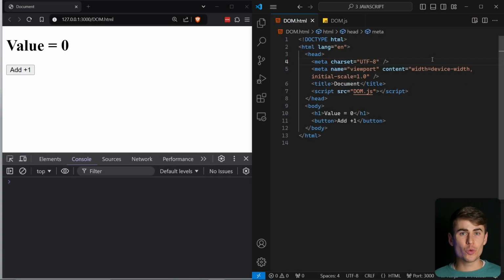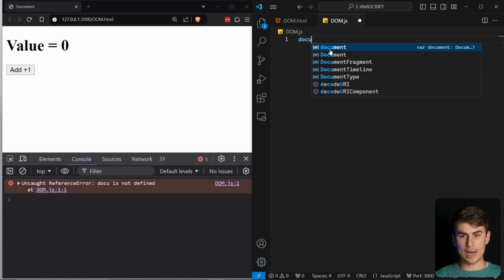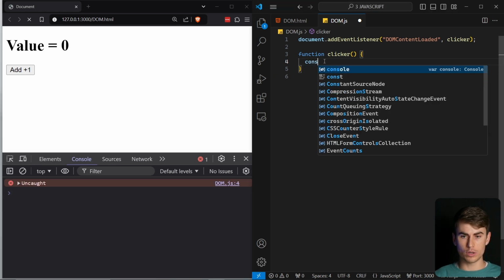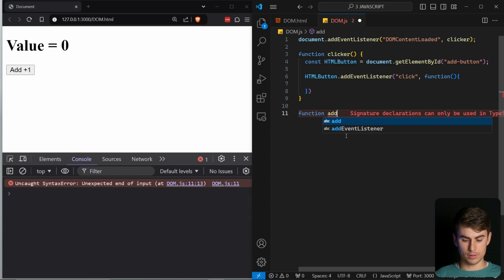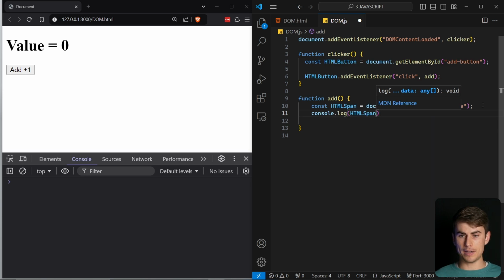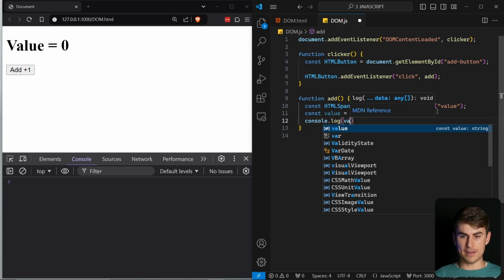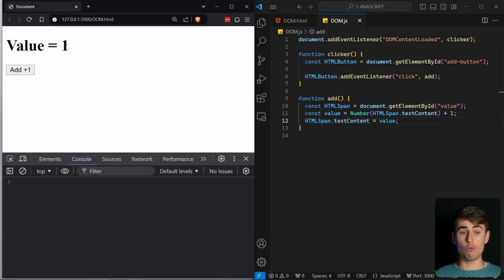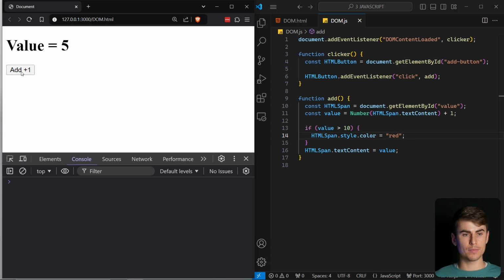JavaScript Project for Beginners: Build a Simple Clicker App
In this beginner-friendly lesson, you'll create your first JavaScript project: a simple and interactive clicker app. Step-by-step, you'll learn essential skills like event listeners, DOM manipulation, and handling user interactions, while building something fun and rewarding.

This practical approach gives you immediate hands-on experience, reinforcing core JavaScript concepts and improving your confidence as a developer. By completing this clicker project, you'll see how quickly you can create engaging, interactive experiences with JavaScript.